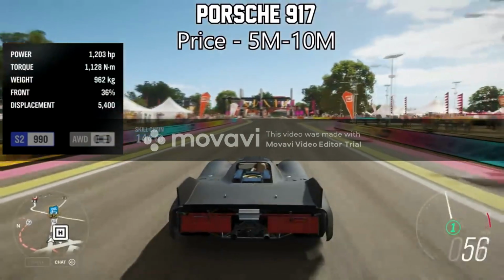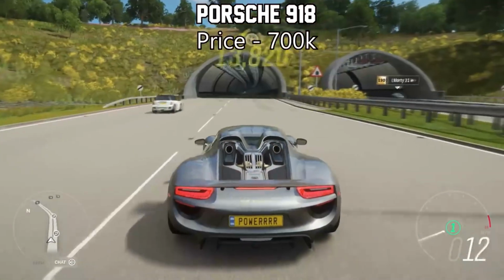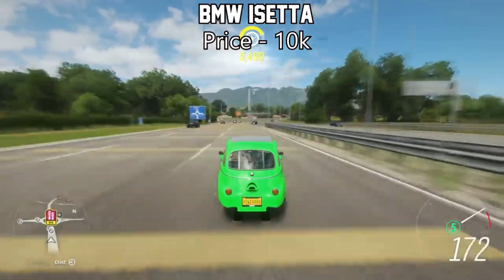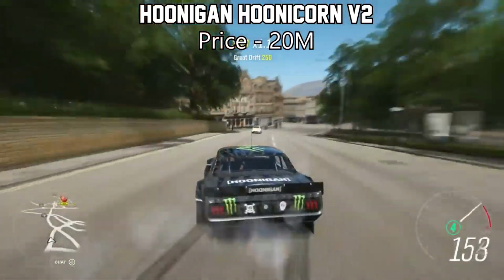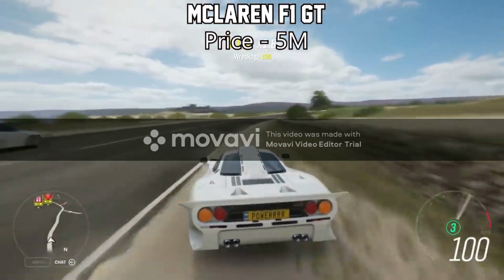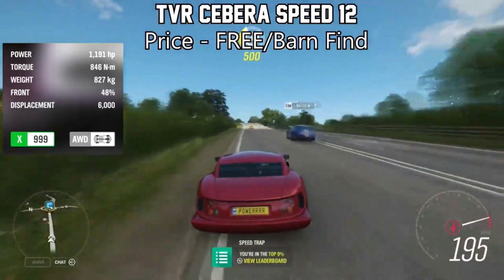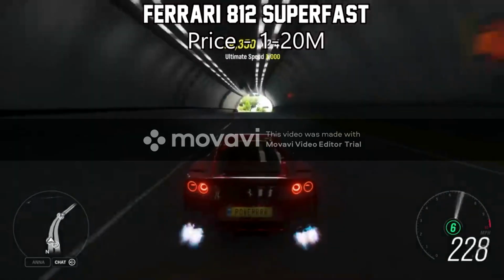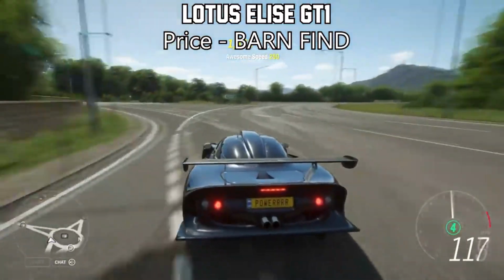TOP 10 SURPRISINGLY FAST CARS IN FROZA HORIZON 4 | INSANE ACCELERATION | JAGROOP SINGH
Hey guys, I hope you enjoy the video and got something out of it and I am really sorry for the watermark in the video. Thanks